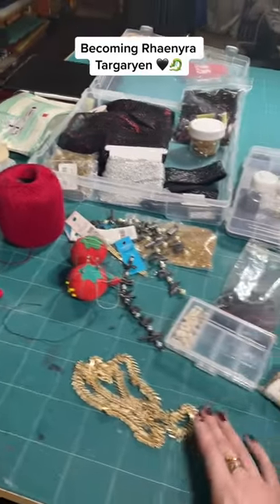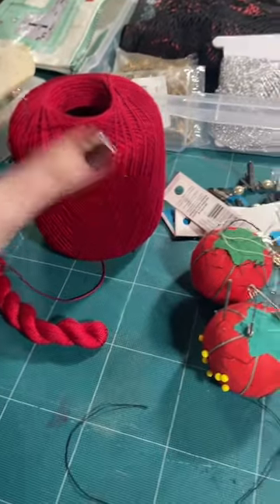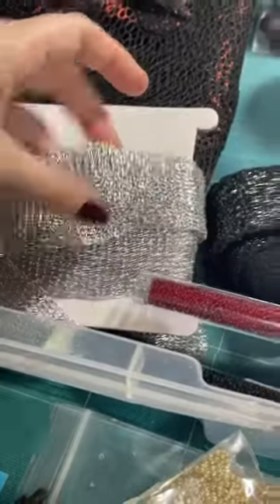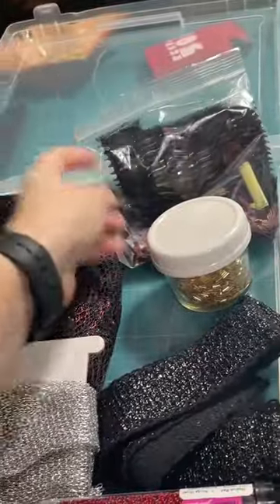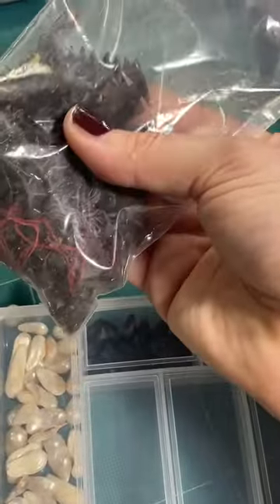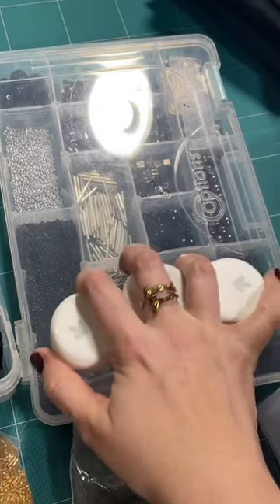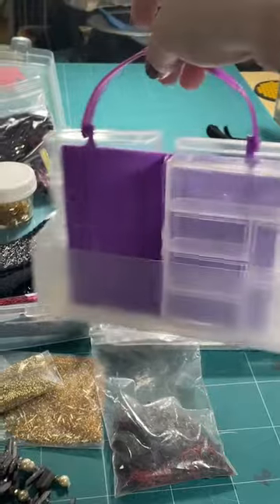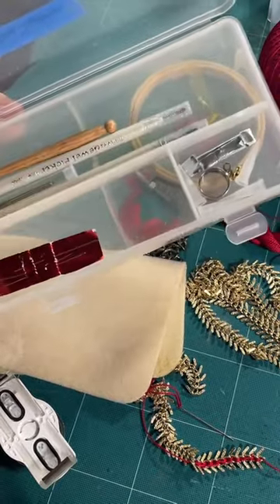The setup! And I still feel like I’m missing something | Making Rhaenyra Targaryen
Welcome to my Rhaenyra Targaryen series! I'm trying a different format, let me know what you think. Once I finish the cosplay, I will have traditional tutorials on Youtube. Enjoy this series!
We have an entire channel dedicated to this build.

Purchase my book all about cosplay and sewing your first outfit!
Sewing Machine
Olfa Rotary Cutter (60mm)
Olfa Rotary Cutter (45mm )
Olfa Self Healing cutting mat
Olfa cutting scissors
Gingher scissors
Thread (Black and White)
Thread (multi-colored pack)
Hand sewing kit
Ruler (6.5"x24")
Ruler (2"x18")
Ruler (French curves)
Tailors Chalk
Water Soluble markers
Super Glue
Oliso Mini Iron
Oliso Smart Touch Iron

Camera used to film, Canon G7X
Shop some of my favorite sewing, wig-styling items, and more!